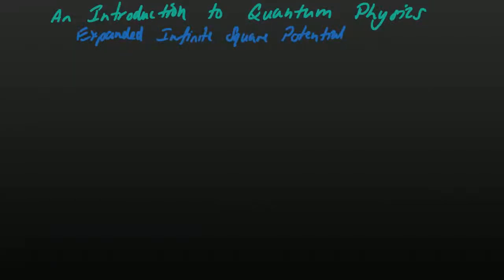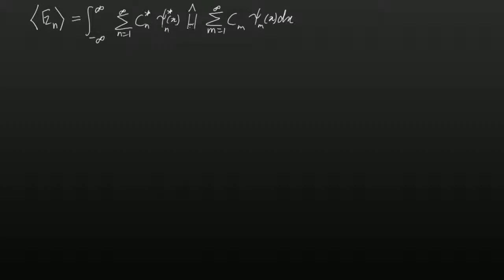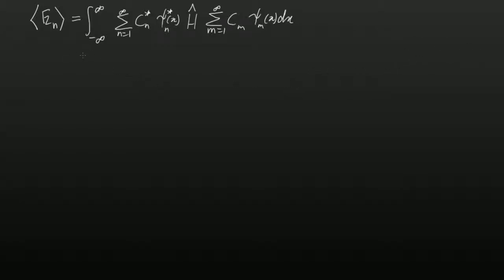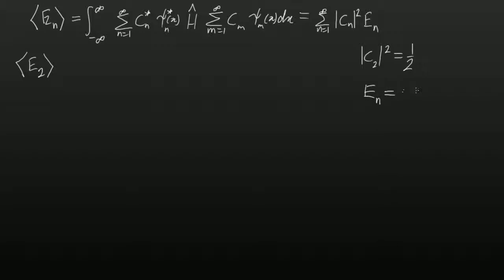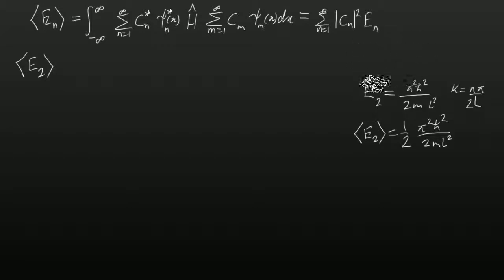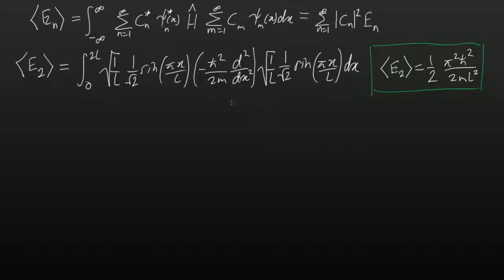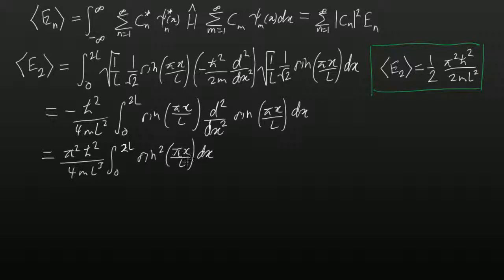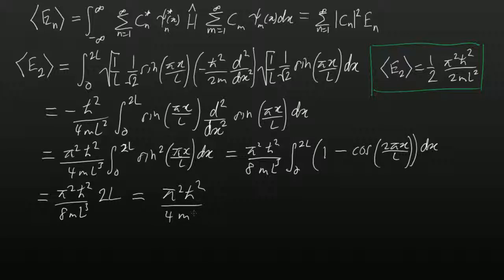Intro to Quantum Physics 3.3: Expanded Infinite Square Potential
Finding the expectation value for energy in this well not symmetric about x equal to zero.